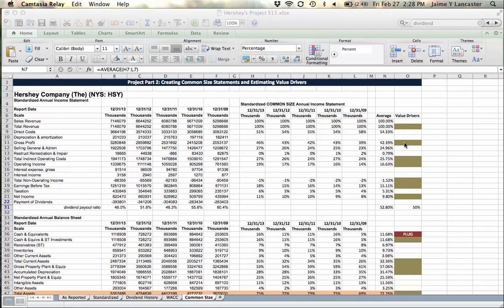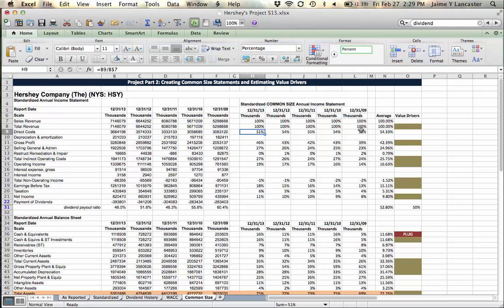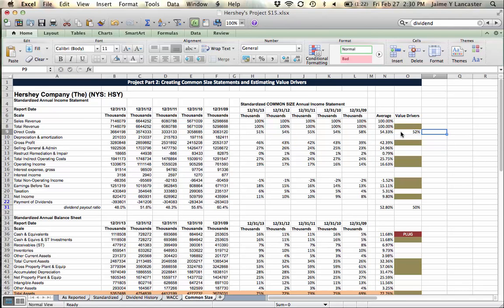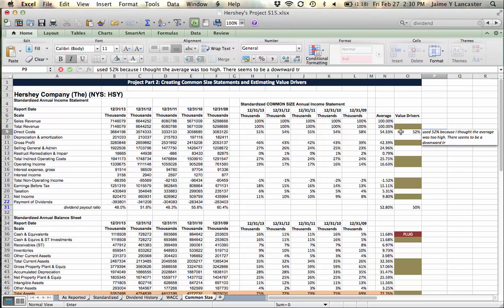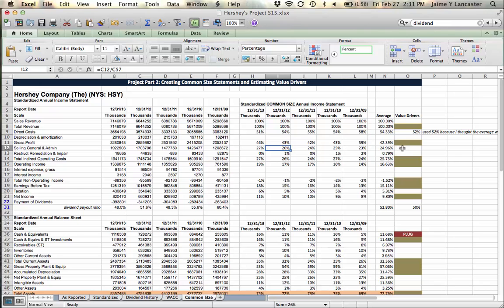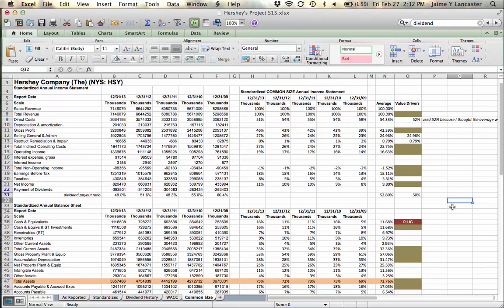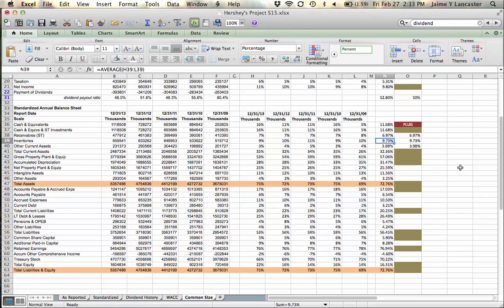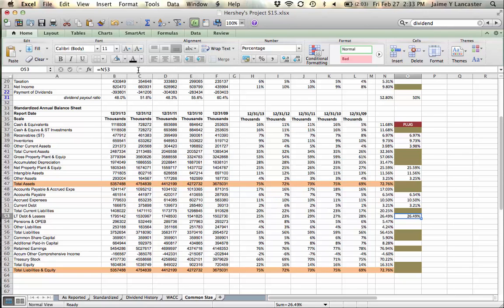Project S15 - Finding value drivers for items that can be forecasted as a percentage of sales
Many financial statement items can be appropriately forecasted as a percentage of sales. Learn which ones (conveniently) can!